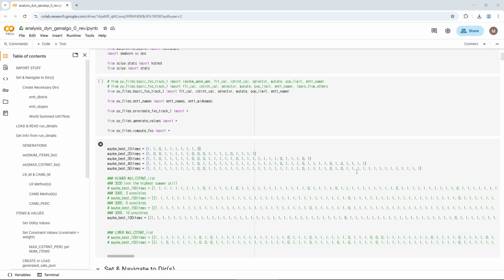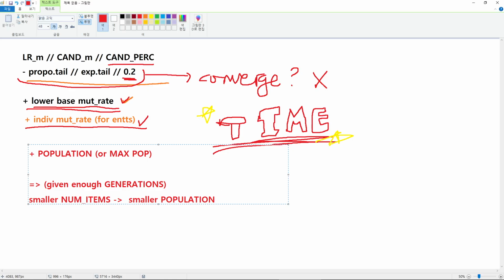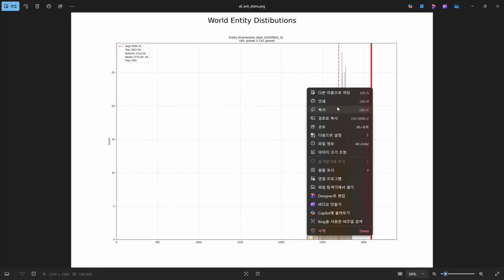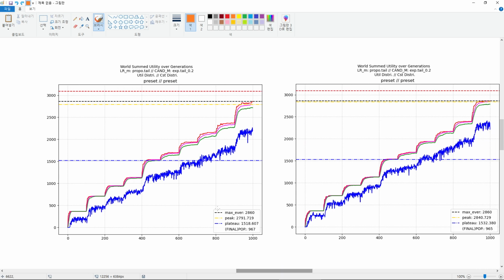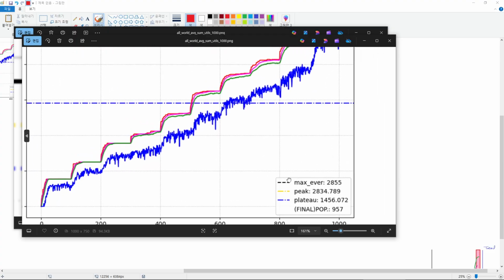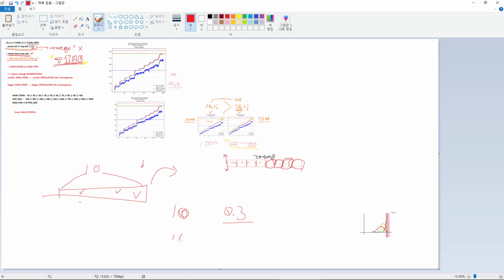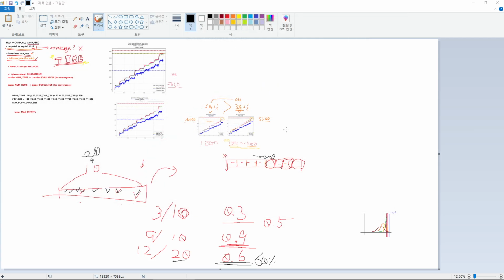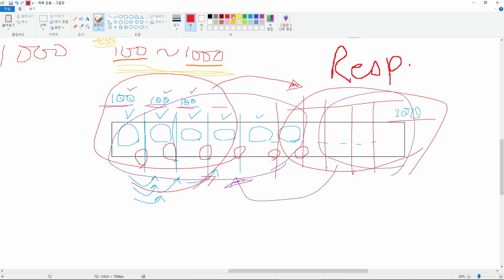Genetic Algorithm - Dynamic Rant (Population Size Change, Part 6 of 9)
I rant about doing genentic algorithm
in a DYNAMIC way.
(if that's what I can call it)

This one is about changing Population Sizes

(raw footage)
filename: dynamic_rant_6_pop_size_change.mp4